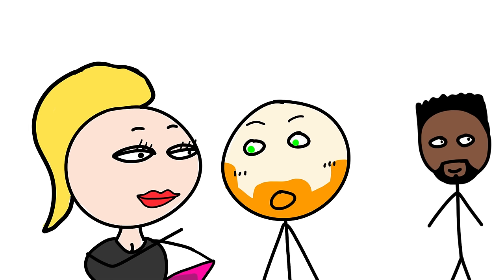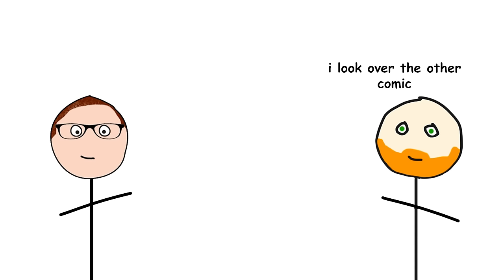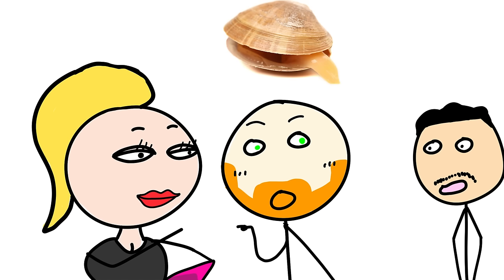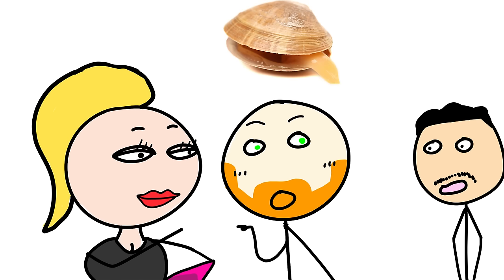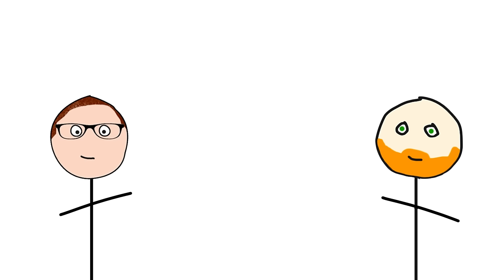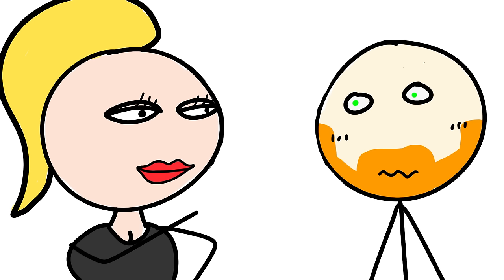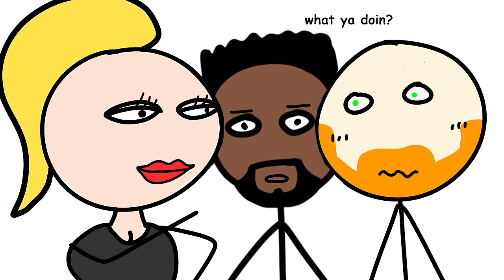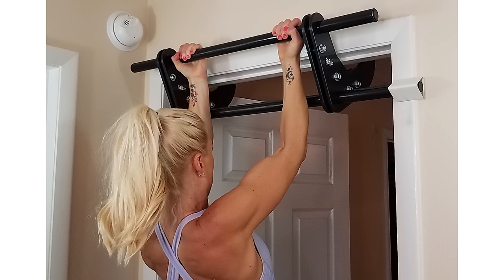Bill Burr - Drunk Dialing Joe DeRosa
Bill Burr and Joe DeRosa talk about the time Bill got drunk after a show, talked to a promiscuous laydee and drunk dialed his best friend Joe DeRosa!

Podcast Name -  Uninformed Podcast
By - Bill Burr & Joe DeRosa